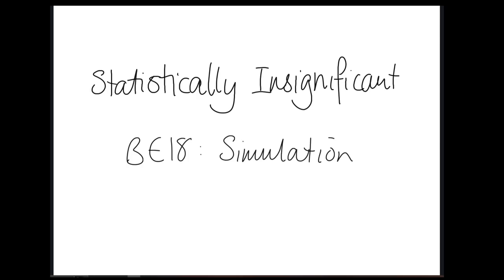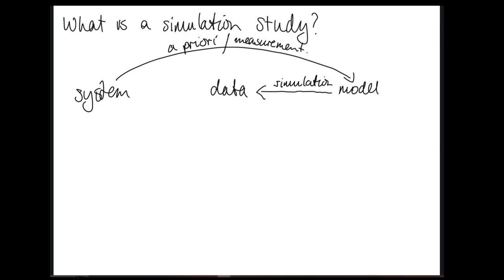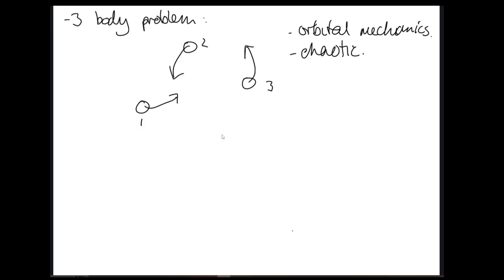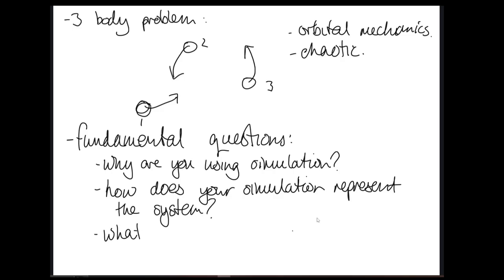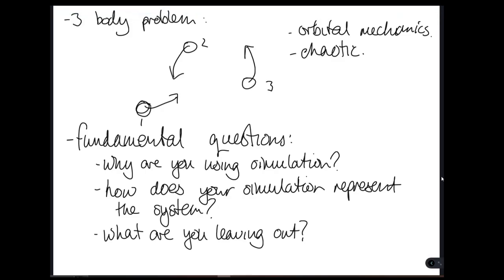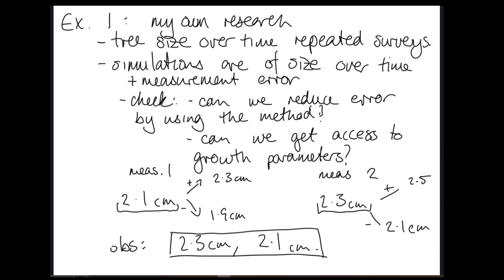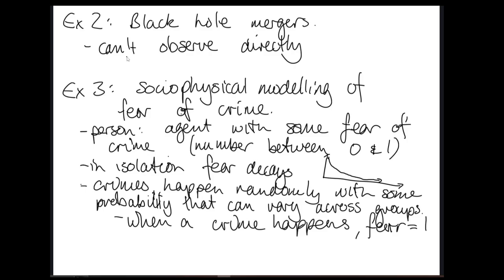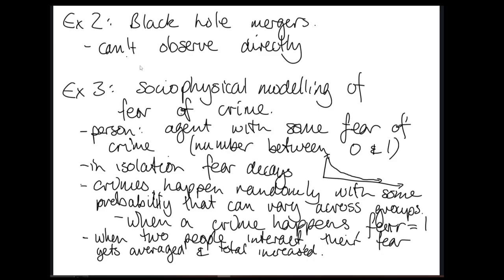Unlocked BE18: Simulation Studies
When is it justified to use a simulation to generate data and how do you work out if one is good?

References:
Ling, R. (2005) 'A Textile cone shell', Wikimedia Commons, CC-SA 3.0.

Prieto Curiel, R., & Bishop, S. R. (2018). Fear of crime: the impact of different distributions of victimisation. Palgrave Communications, 4(1).

Korbin, B., Schuster, T., and Yao, N.Y. (2023) 'Comment on "Traversable wormhole dynamics on a quantum processor', pre-print

Event Horizon Telescope collaboration et al (2019) Black hole photo from galaxy M87, image taken

Shiokawa, H. (2019) Simulated view of a black hole, image taken